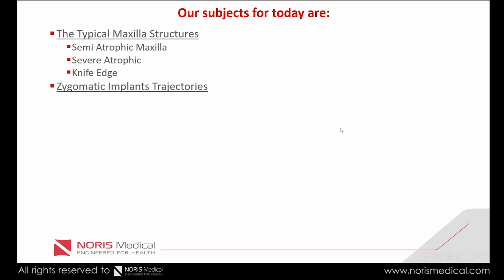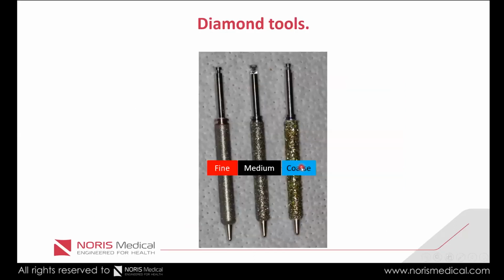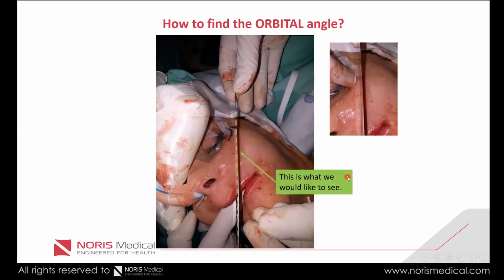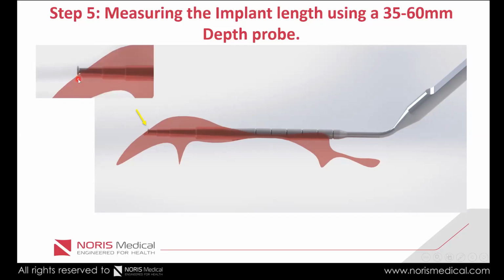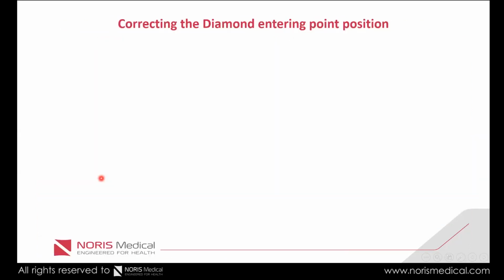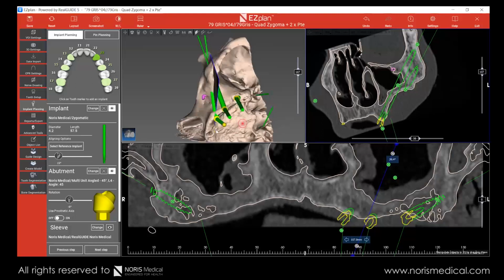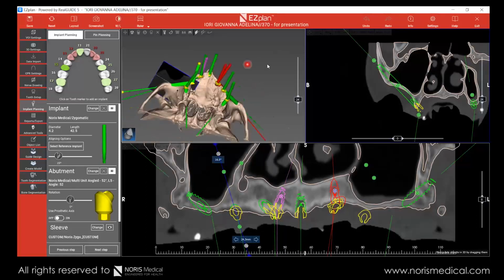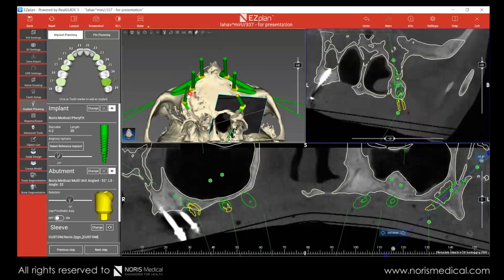The Engineering Side to Extra Maxillary Zygomatic Implant Placement technique